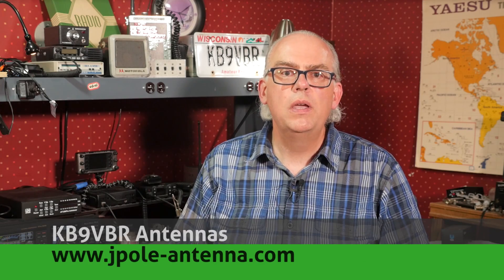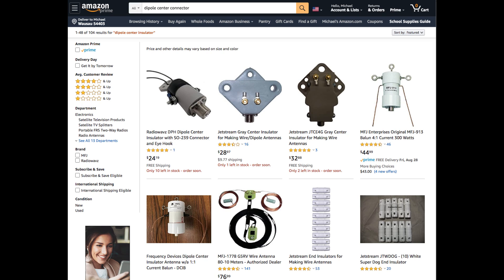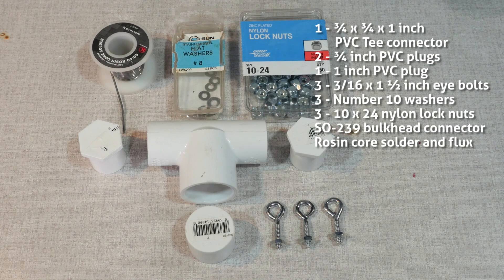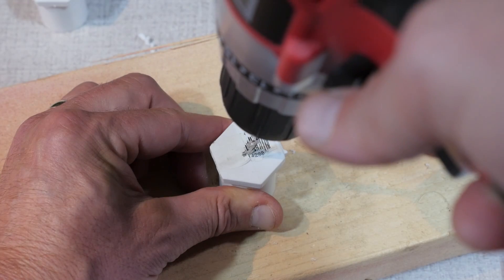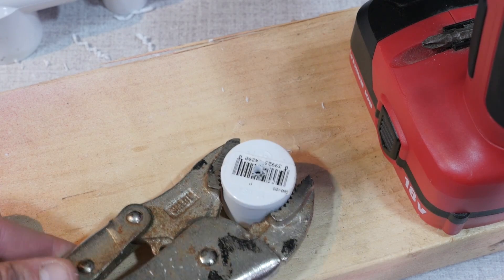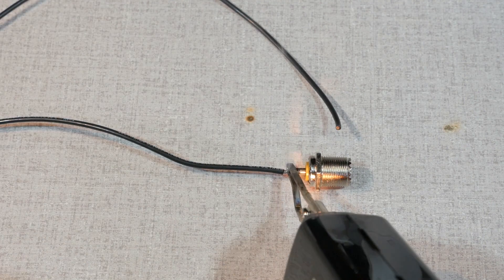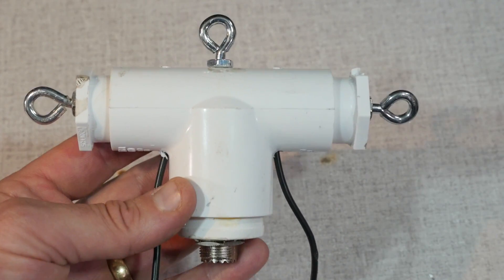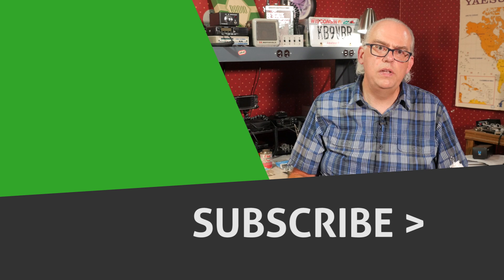Build a Dipole Antenna Center Insulator - Ham Radio Q&A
The dipole is a common antenna for the amateur radio operator; and with good reason- dipoles are easy to build and are proven performers. Recently I wanted to build a dipole but didn't have a center insulator. Instead of paying $25-45 and waiting days for delivery‚ I decided to build my own for about $12 using common parts (with the exception of the SO-239) and tools available at your local home improvement store.

Parts List:
1 - ¾ x ¾ x 1 inch PVC Tee connector
2 - ¾ inch PVC plugs
1 - 1 inch PVC plug
3 - 3/16 x 1 ½ inch eye bolts
3 - Number 10 washers
3 - 10 x 24 nylon lock nuts
SO-239 bulkhead connector.
Rosin core solder and flux
14ga stranded insulated wire